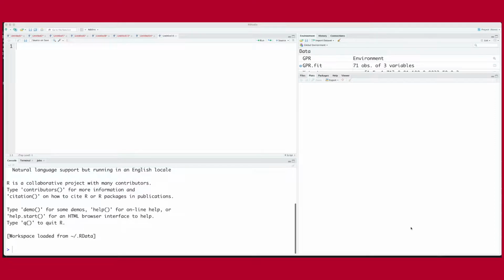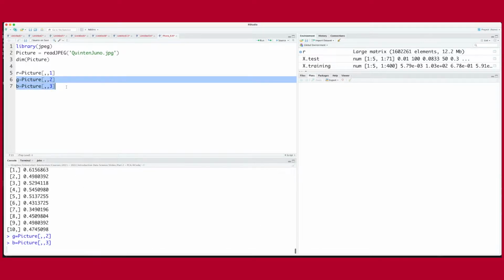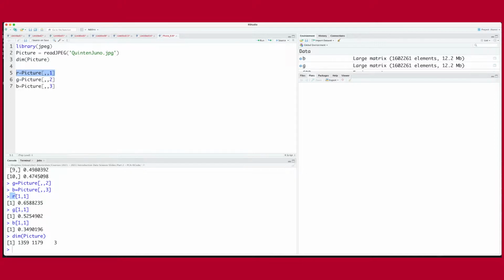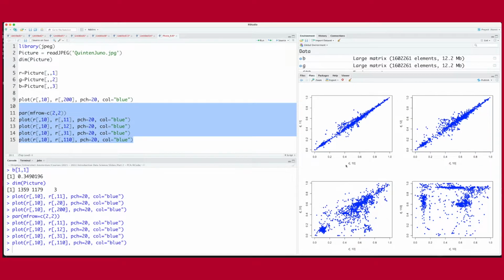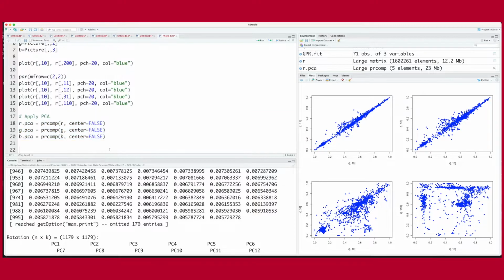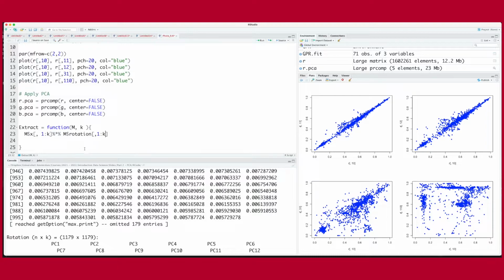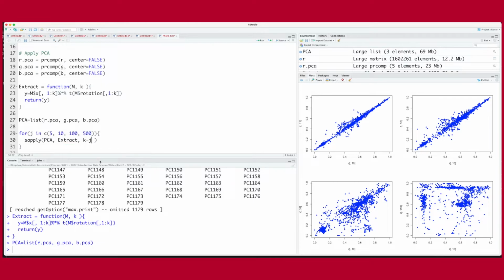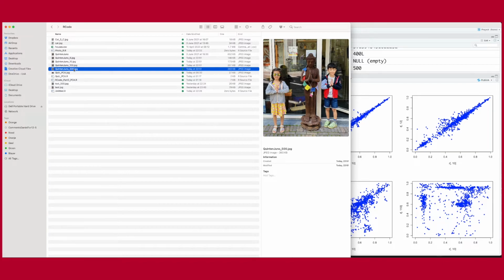Compressing a photo using PCA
In this video we show how you can compress a photo by using PCA.

The course Introduction to Data Science is a bachelor course at the University of Amsterdam. The objective of this course is to teach important concepts and techniques that are needed to understand more advanced data science, statistics and machine learning courses.

We will focus on the understanding of important concepts in data science. Illustrations are provided in R and RStudio.